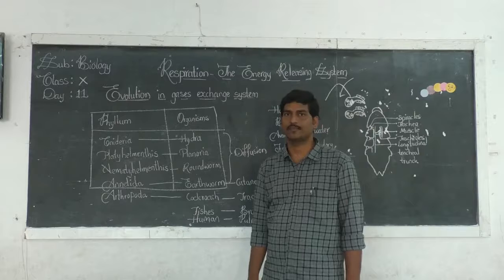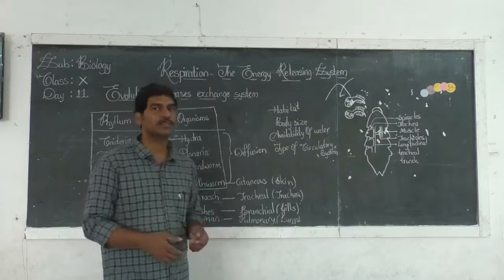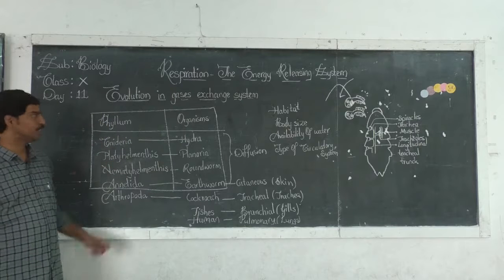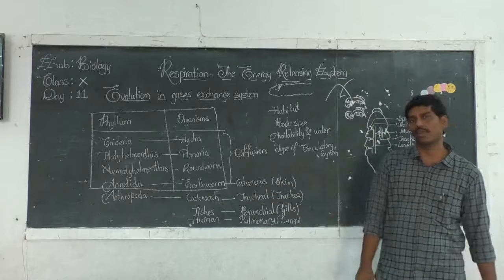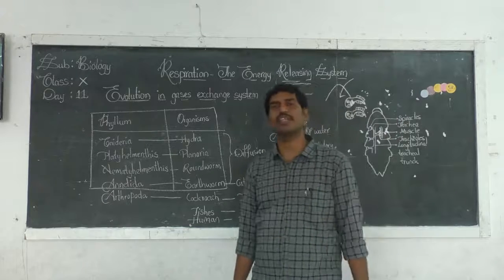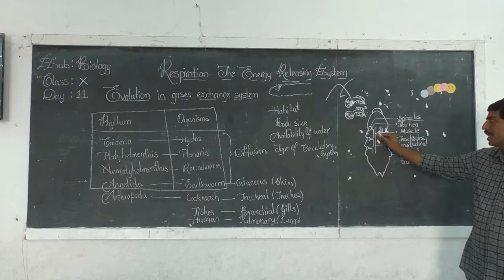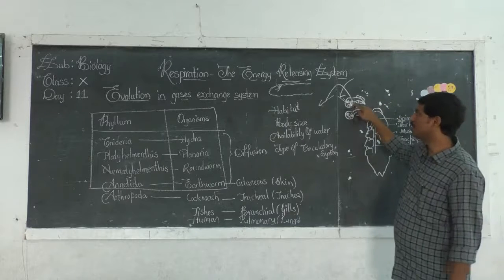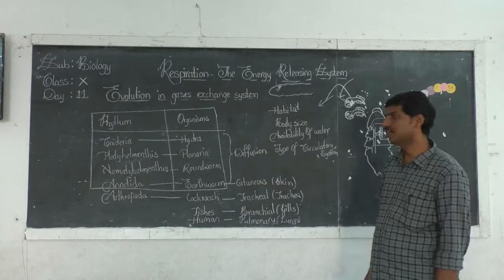3 April 2021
Respiration day 11